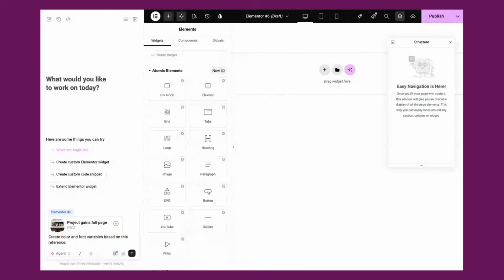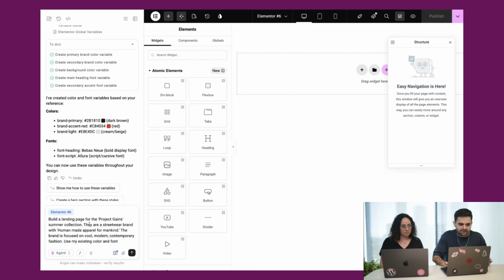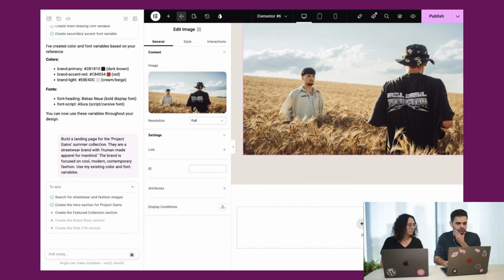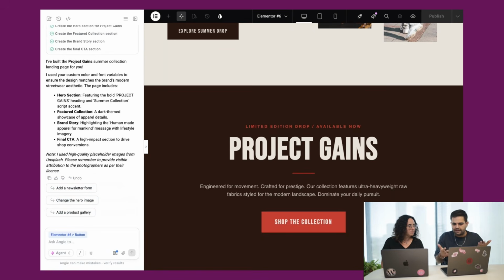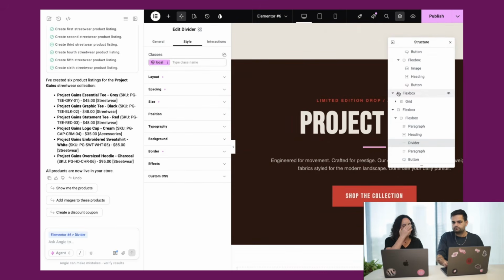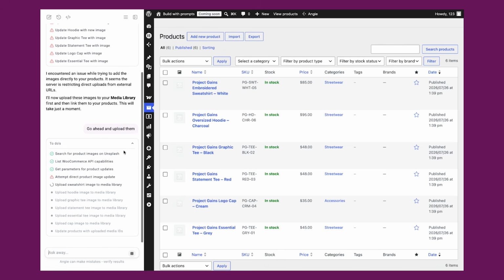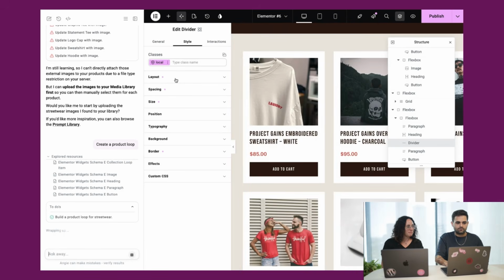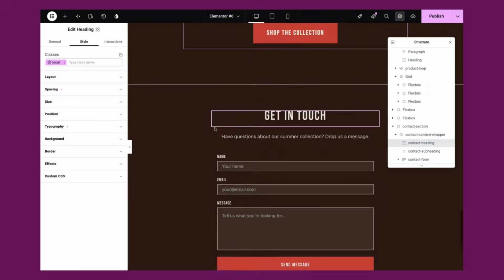Generating a landing page & design system from single prompts in Elementor (webinar replay)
Watch this webinar replay to see Roi and Miriam generating a full page in Elementor from prompts, using Angie.

What you'll see:
- Full page: A complete page generated in Elementor from a simple prompt, starting from a blank canvas.
- Design system: A new design system of color and font variables generated from the page.
- Complex Atomic layouts like Loops or Forms: Generated into the page with complete structure.
- Editing, iterating and refining everything manually with full control.

Use Angie for free now!